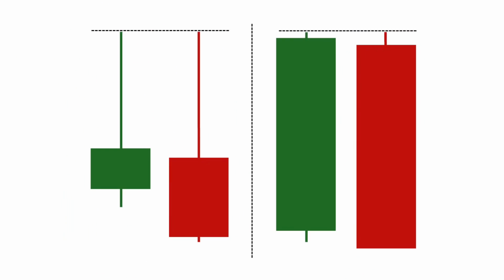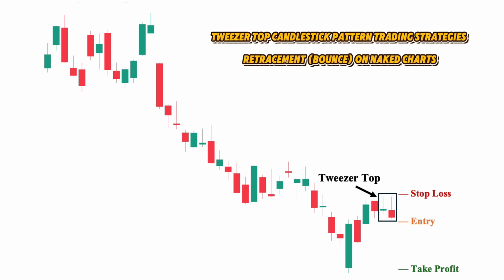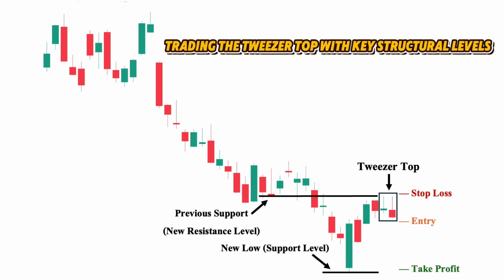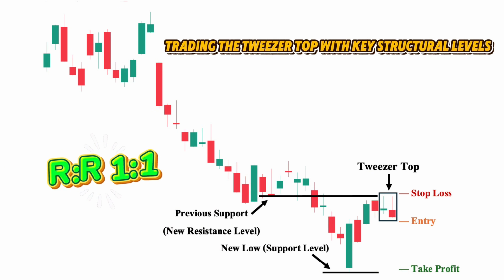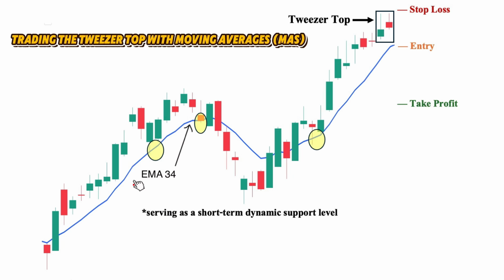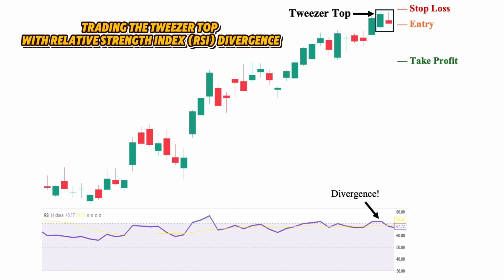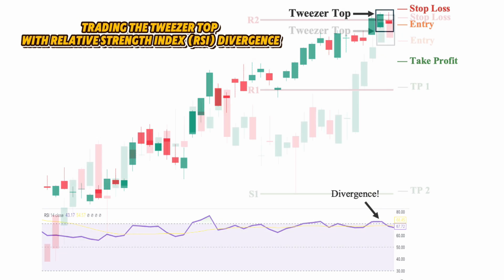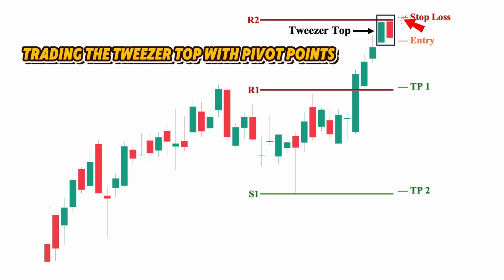Tweezer top candlestick pattern trading strategies